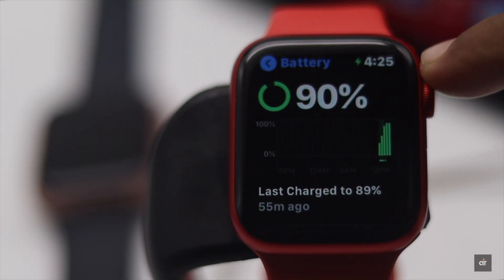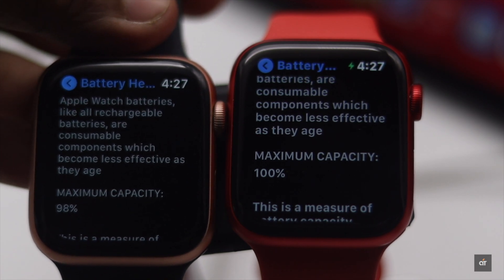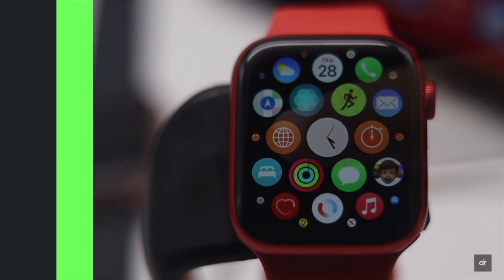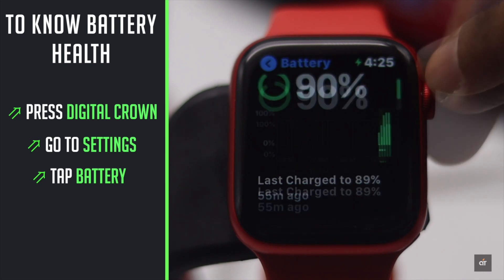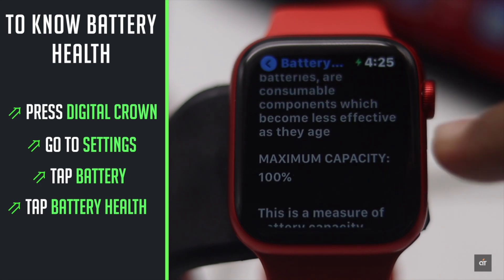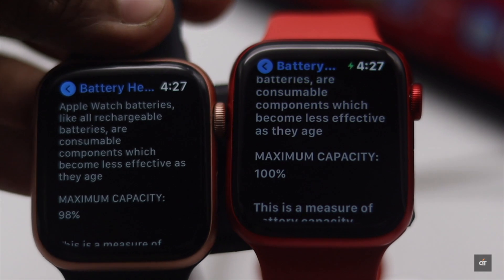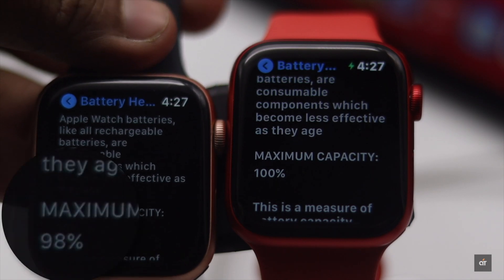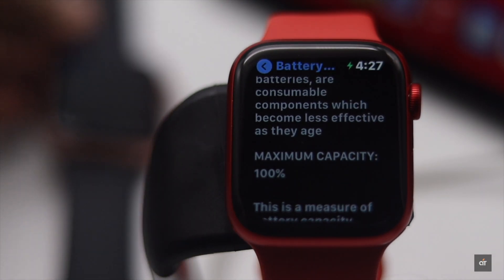Check Battery Health of Apple Watch (How to)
Want to know how is your Apple Watch’s Battery health? In this video we will show you how you can check the Battery health of your Apple Watch, if it is running on WatchO7.

In the Apple Watch running on watchOS 7, you will be able to see the battery capacity of your Apple Watch. It is very important to know the Battery health percentage of your battery’s capacity, as helps you determine how well it will work, and when you would need to replace it. Check out the video for how to see BatteryHealth on AppleWatch running on WatchOS7.